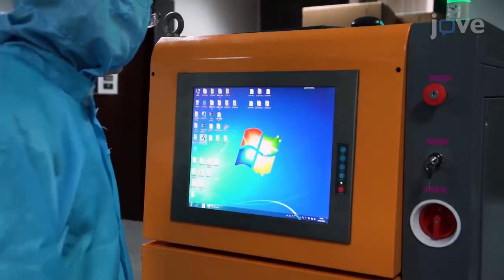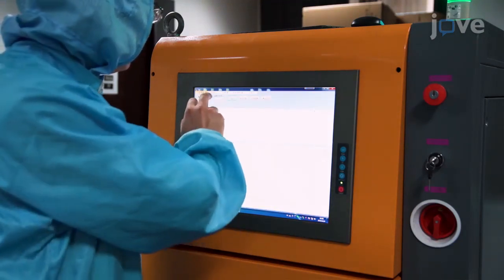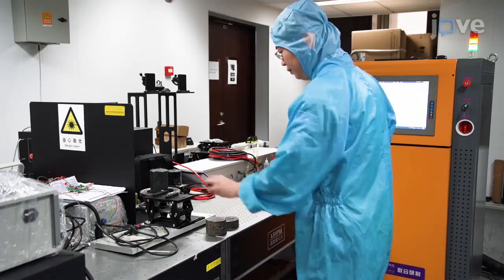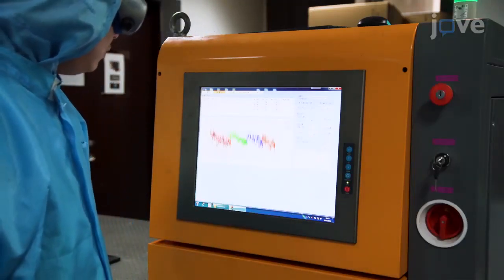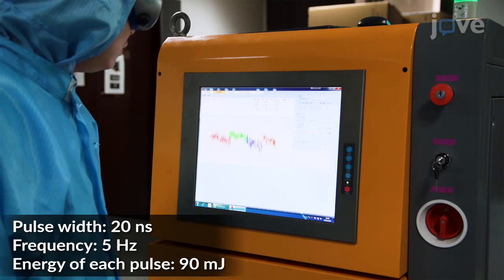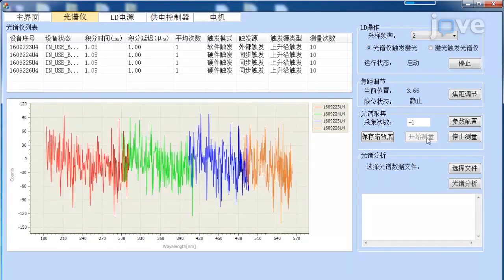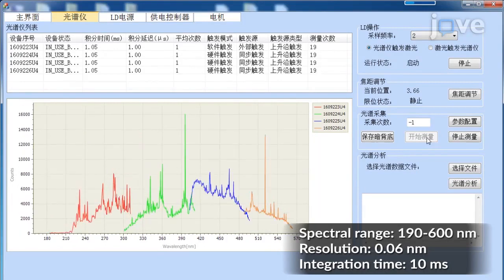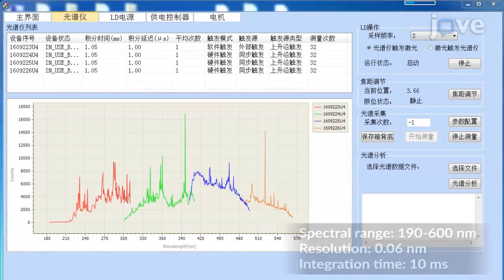LIBS for Vacuum Induction Melting Analysis | Protocol Preview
Quantitative Analysis of Vacuum Induction Melting by Laser-induced Breakdown Spectroscopy -  a 2 minute Preview of the Experimental Protocol

Tianzhuo Zhao, Xin Li, Qixiu Zhong, Hong Xiao, Shuzhen Nie, Fuqiang Lian, Sining Sun, Zhongwei Fan
Chinese Academy of Sciences, The Academy of Opto-electronics; University of Chinese Academy of Sciences,; National Engineering Research Center for DPSSL,; Beijing GK Laser Technology Co., Ltd.,;

During vacuum induction melting, laser-induced breakdown spectroscopy is used to perform real-time quantitative analysis of the main-ingredient elements of a molten alloy.